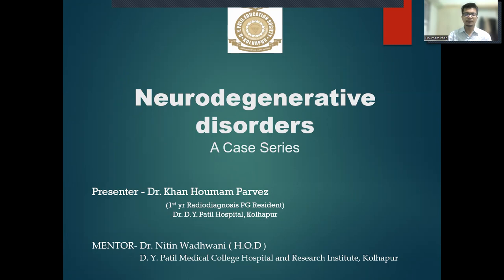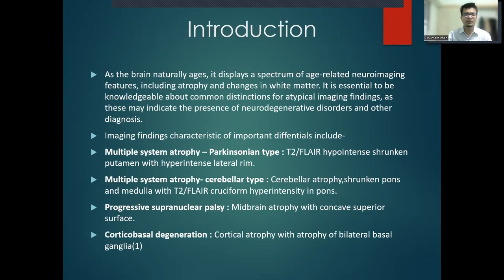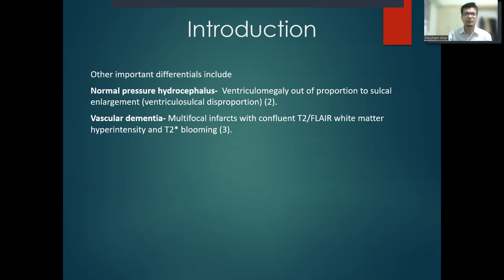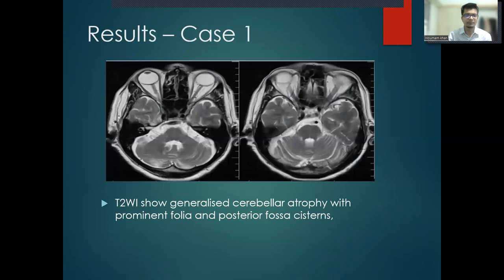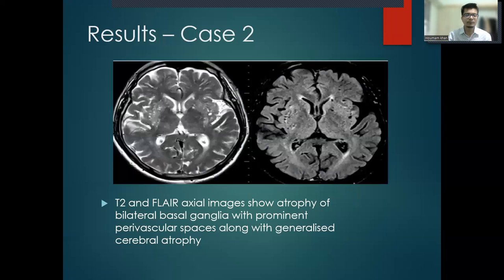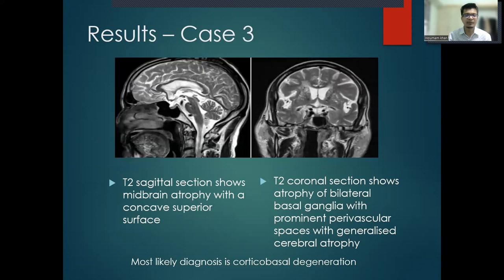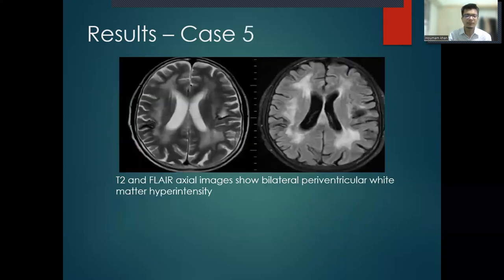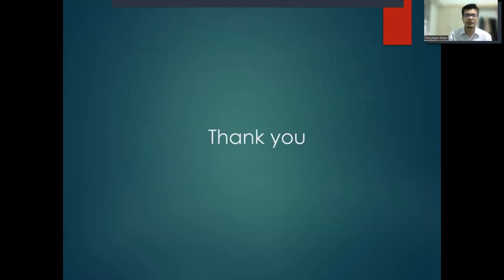CTBUZZ2023 - Papers - Dr. Khan Houman Parvez | Neurodegenerative Disorders - A Case Series